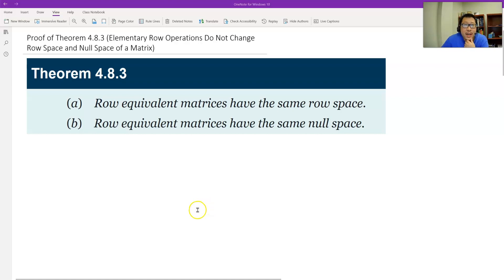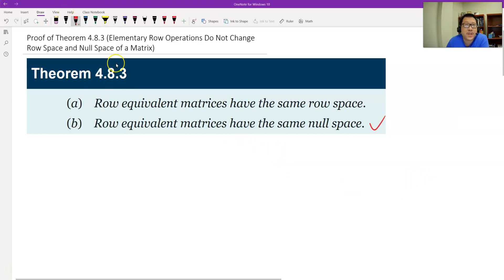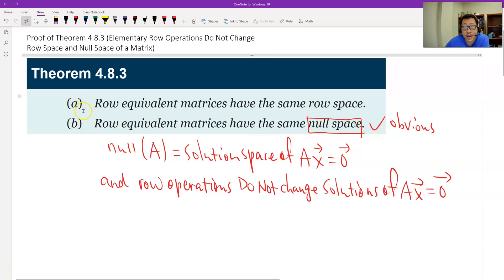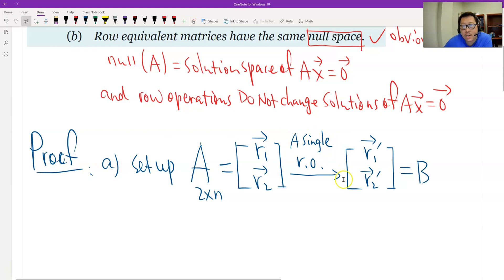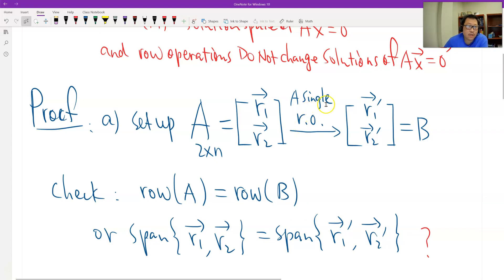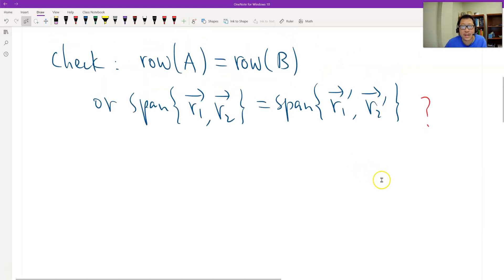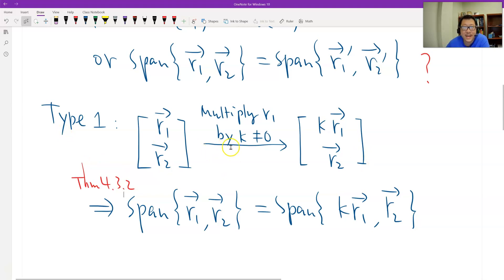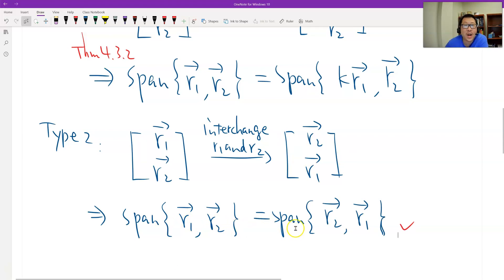Theorem 4.8.3 (Elementary Row Operations Do Not Change Row Space and Null Space of a Matrix)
This video introduces a proof of Theorem 4.8.3 (Elementary Row Operations Do Not Change Row Space and Null Space of a Matrix). Textbook: Howard Anton, Elementary Linear Algebra, 12th edition, Wiley.